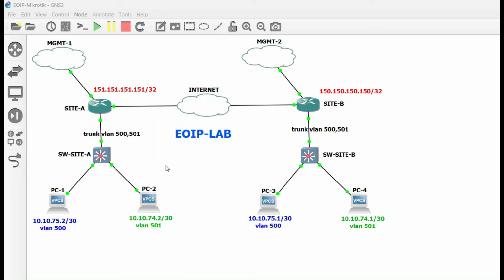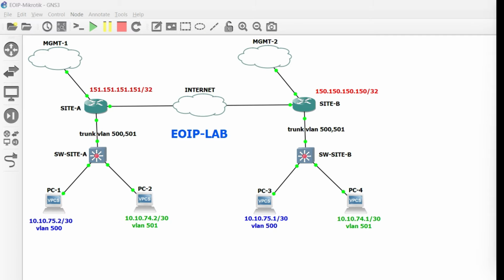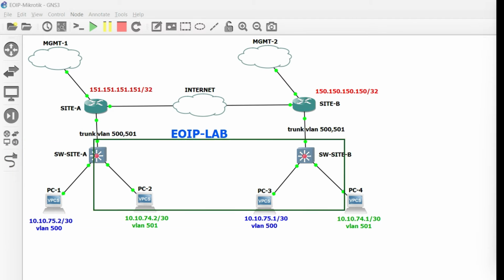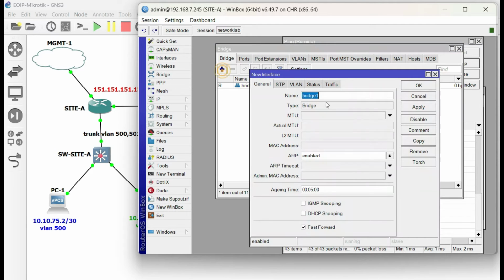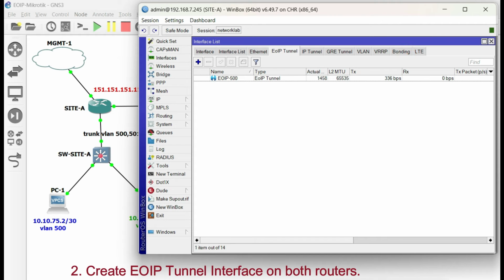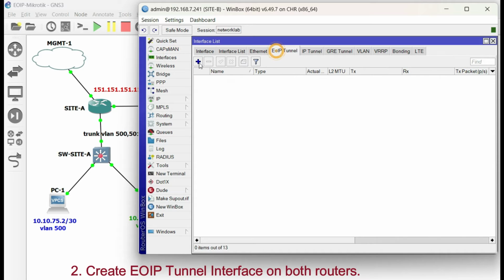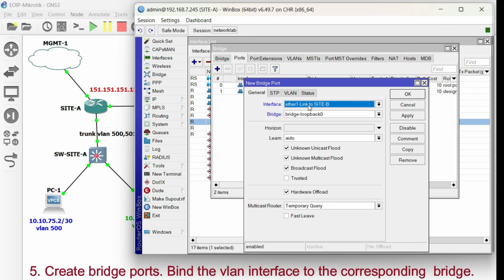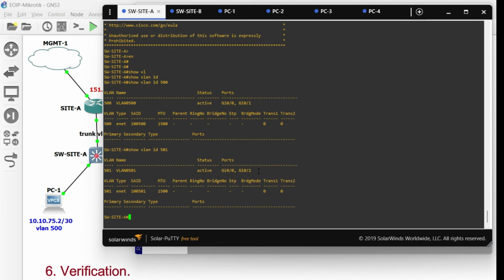Mikrotik EOIP Lab Step by Step Guide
EOIP is a Mikrotik protocol used to bridge LAN networks over IP or Internet.